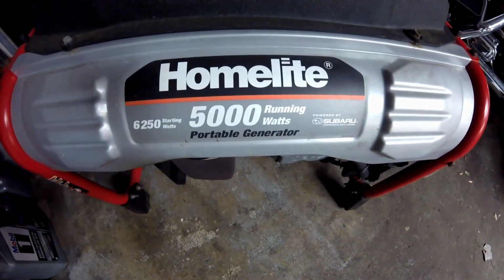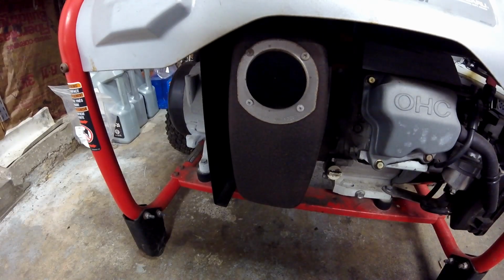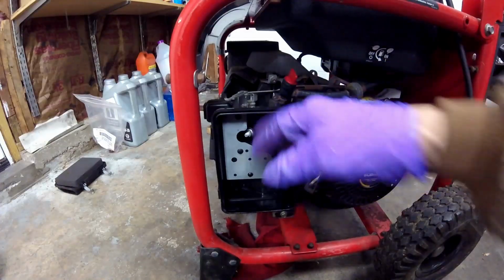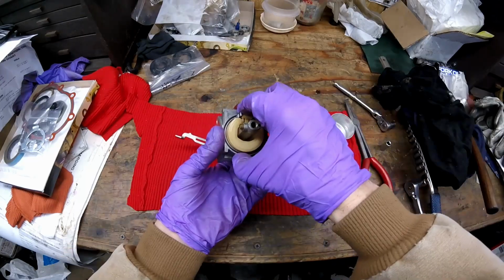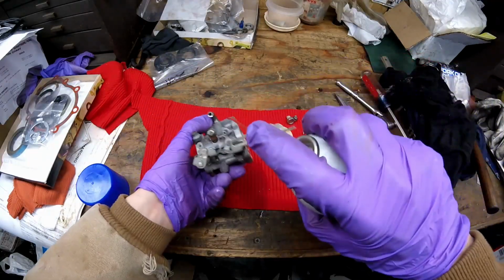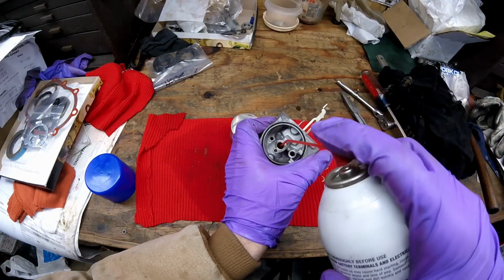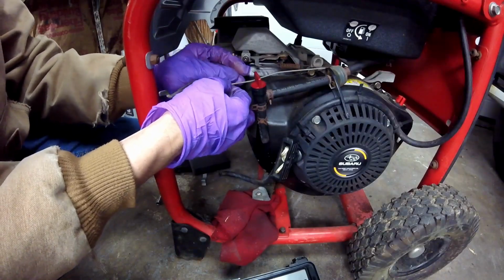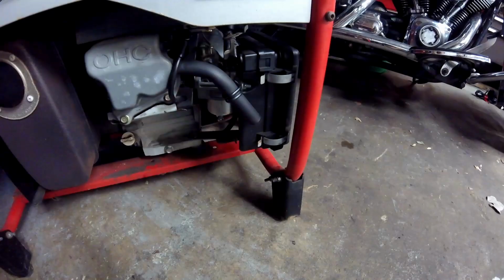Homelite Generator won't start Carburetor Rebuild 5000 Watt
This Homelite 5000 Watt Ganerator will not start. Check out the video as I rebuild the carb to get it running.